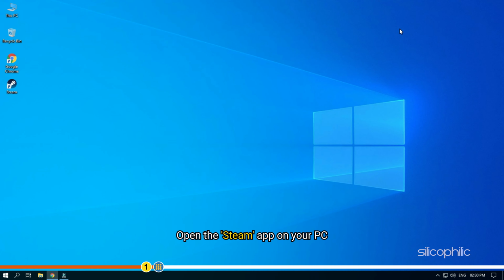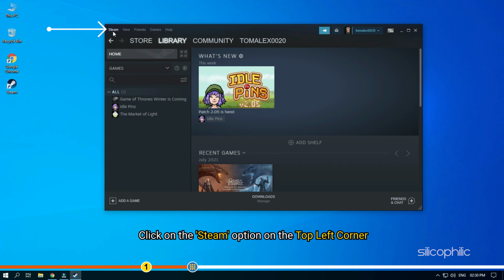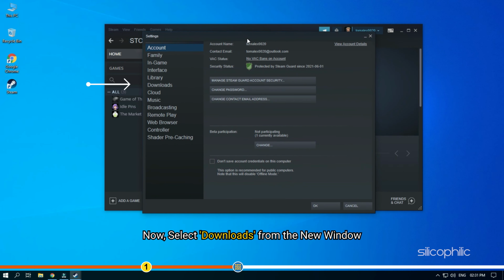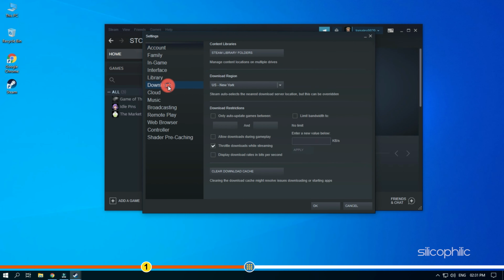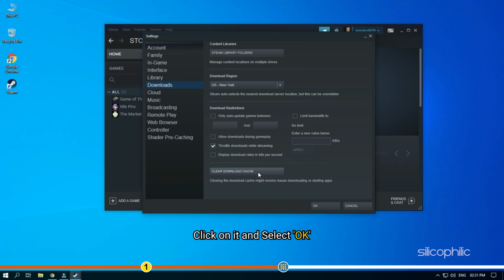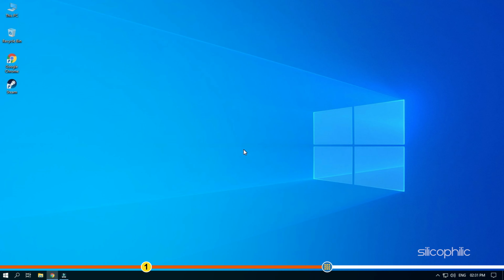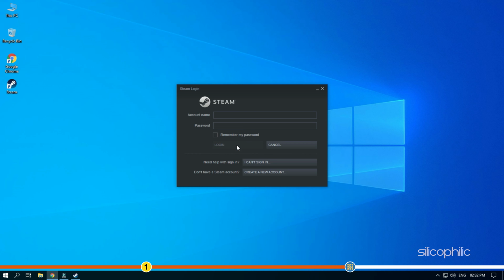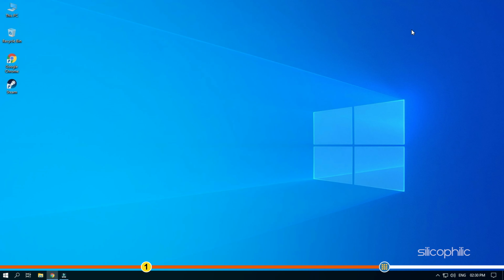Easily Clear Steam Download Cache And Junk Files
Learn how to clear Steam Download cache and junk files easily on your PC by watching this video till the end.